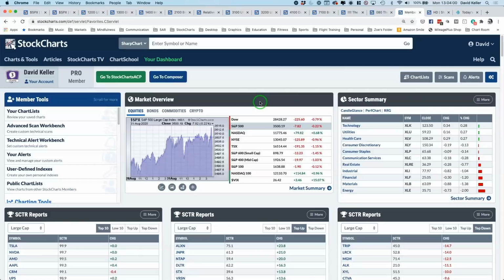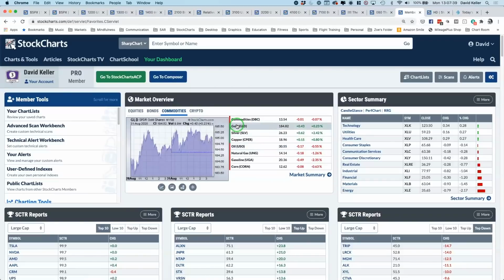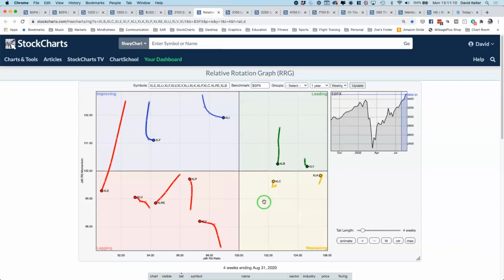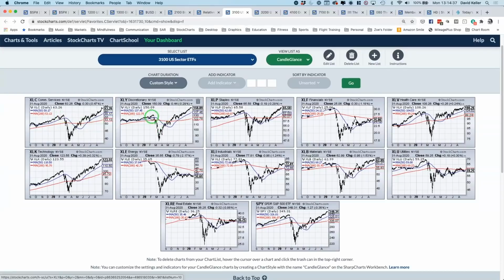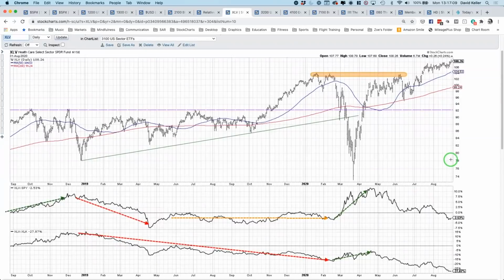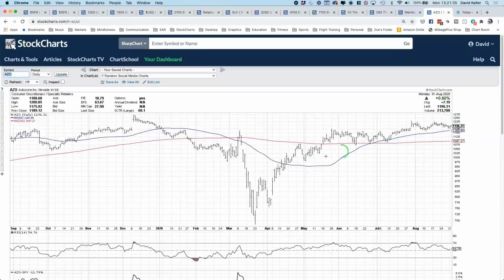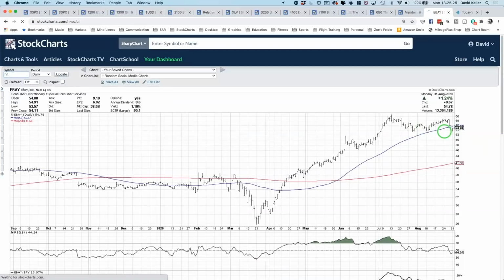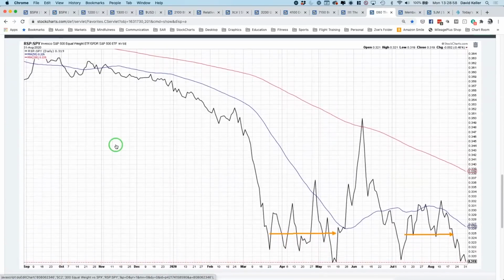Tech Rallies as Small Caps Struggle | David Keller, CMT | The Final Bar (08.31.20)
Host David Keller, CMT covers macro themes including a weaker dollar yet global stocks under-performing US equities.  He also highlights sectors in consistent uptrends and focuses on key charts to watch in Consumer Discretionary and Consumer Staples.

Sector Setups - 10:37
Shifting Stocks - 18:06
3 in 3 - 27:07

Comments? Questions? Requests?